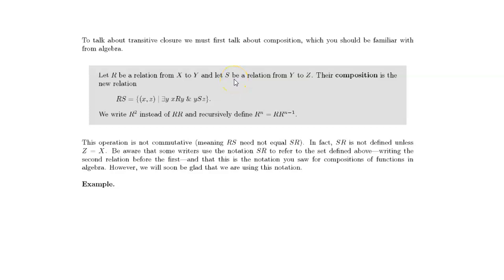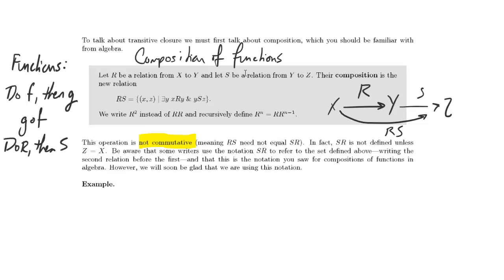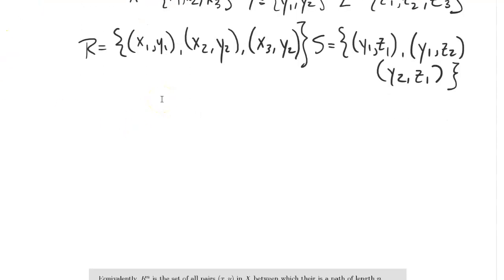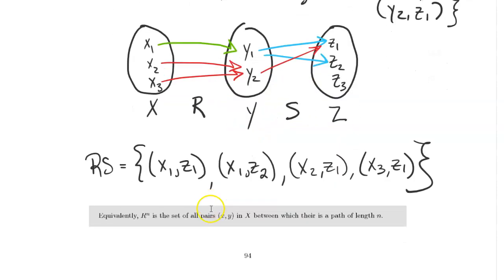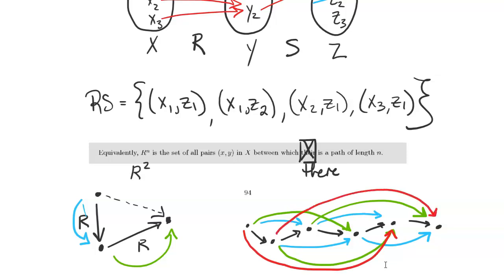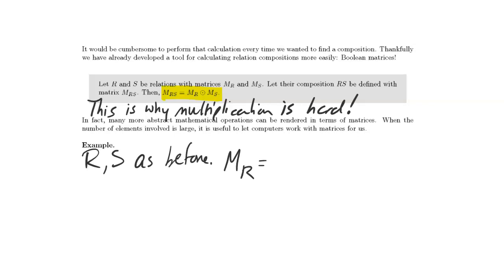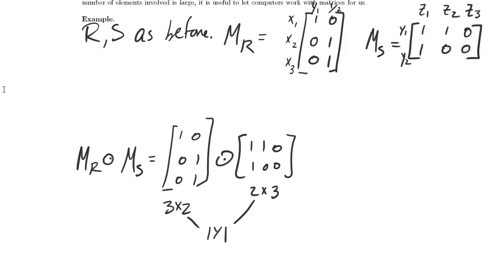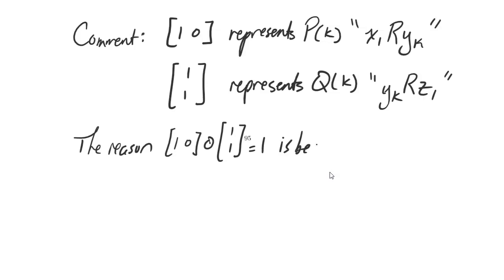Closure and composition: Composing relations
Before we can define the transitive closure we will need to discuss what it means to compose two relations.